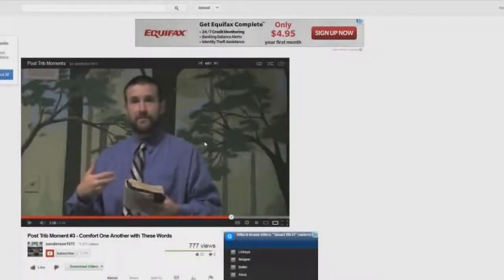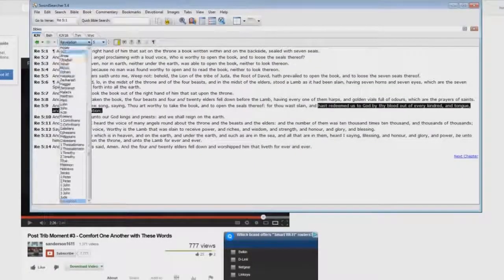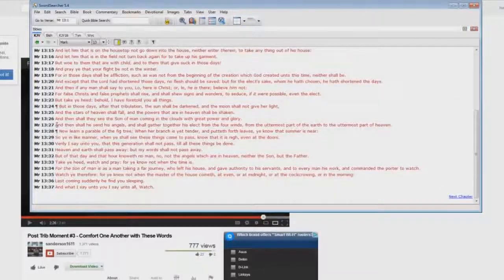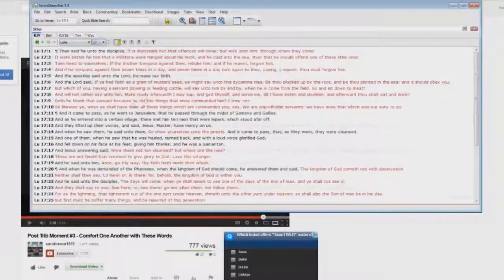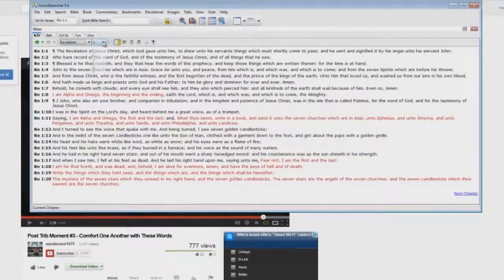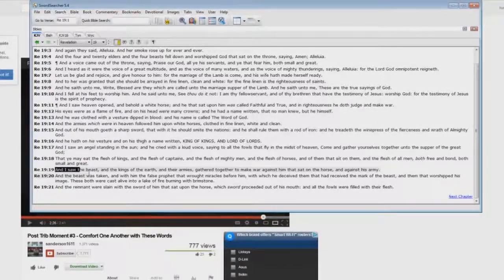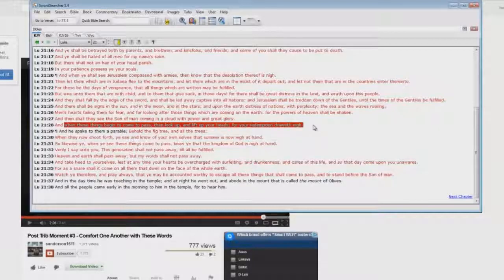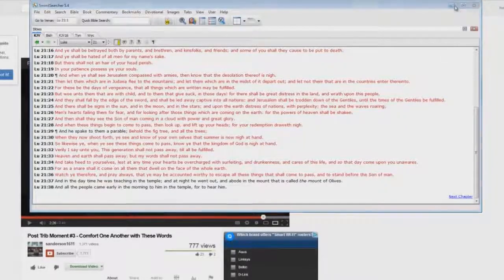Steven Anderson's Post-Trib Moment No 3 EXPOSED - Bryan Denlinger